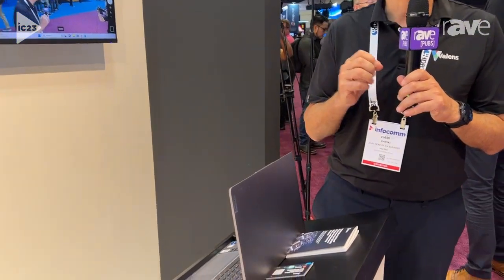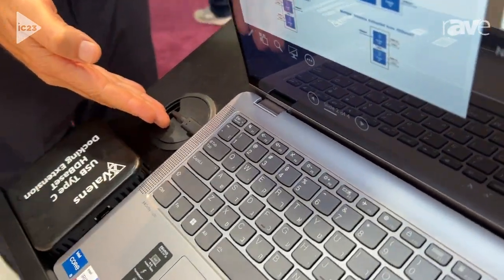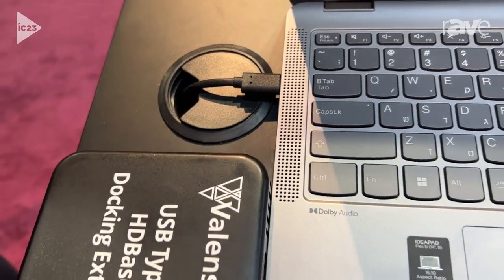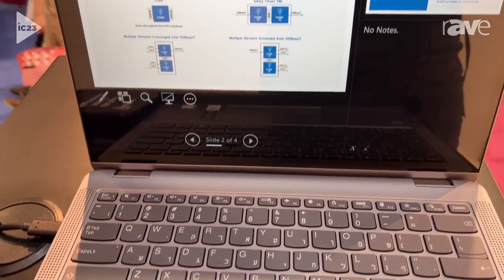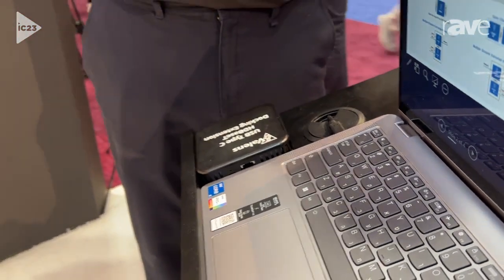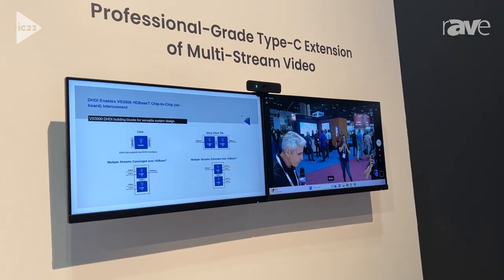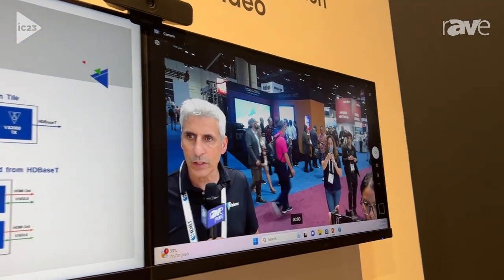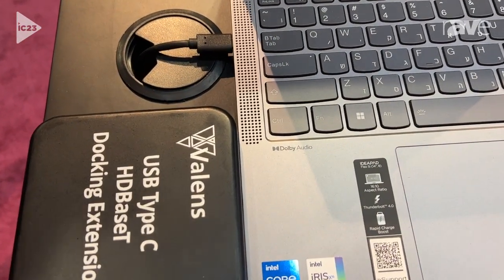InfoComm 2023: Valens Demos USB-C Extension and Docking Solution at HDBaseT Alliance Booth